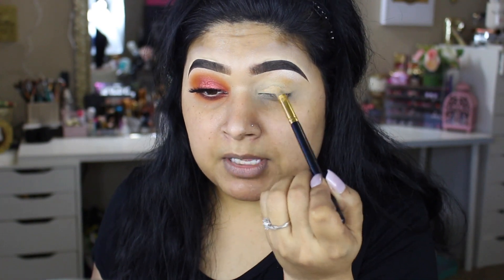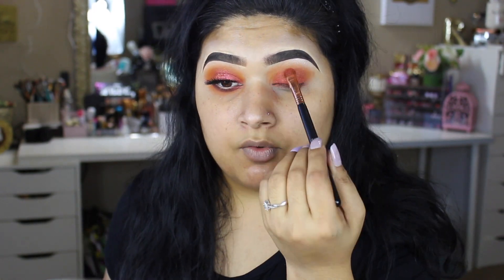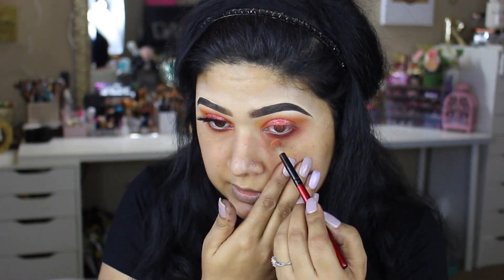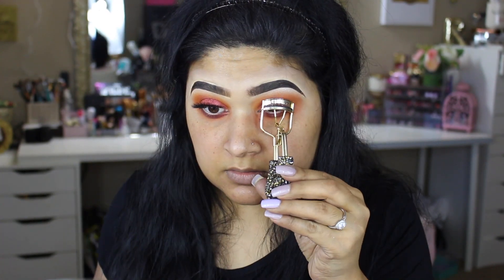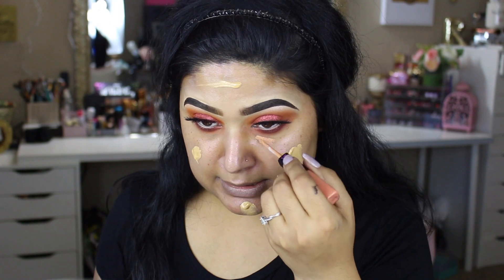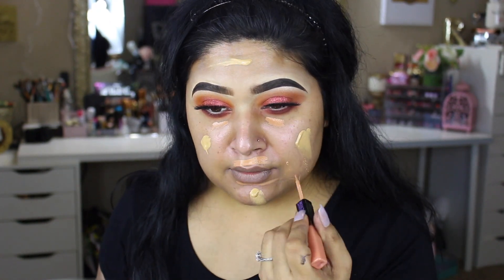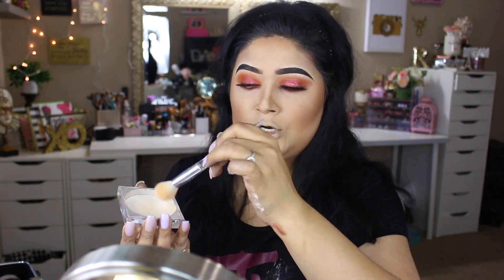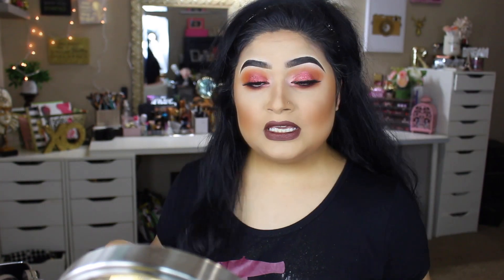Super Easy Smokey Bold Look using Crown Brushes I Makeup Tutorial I Full Face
Hello everyone
Lets get this look done!!!
this is very easy to achieve look with only three shades in total from 2 palette, that I am super impressed the way it turned out. I am using my Crown brushes new palette cp08 along with jefrey star androgyny palette to achieve this look. Well I also used urban decay moon dust palette for the glitter and glow on the lid which really made this more happening.

I  am really hoping you guys enjoyed this video.
xoxoxoxoxoxox

MakeupDilse
RC

*IIKON Lashes- Save 30% of with code MAKEUPDILSE

*Brow Tutorial

*Beauty, Fashion, Clothing, home etc. on sale price